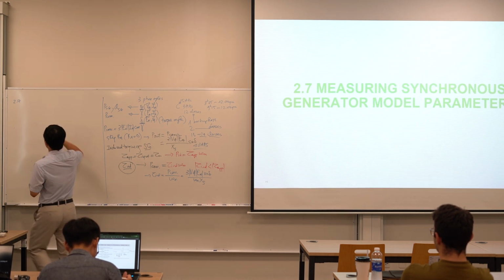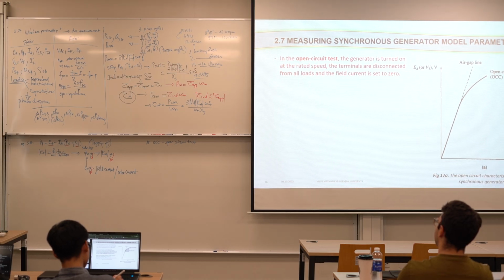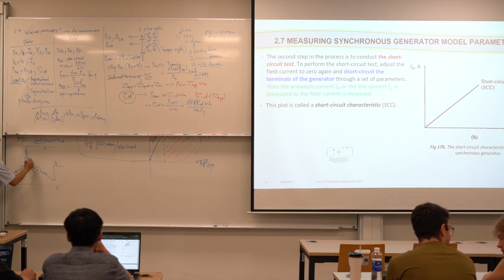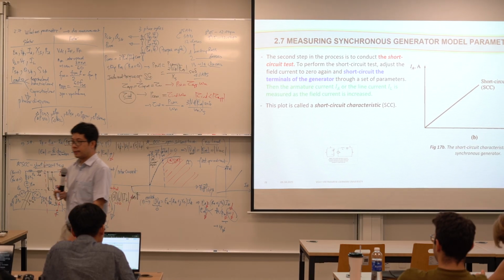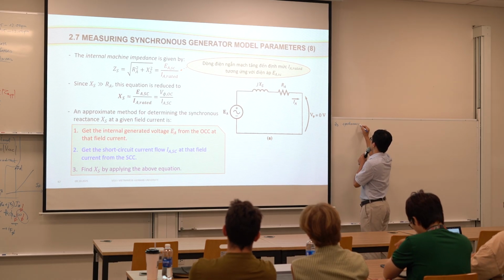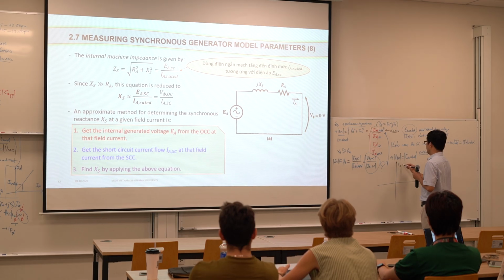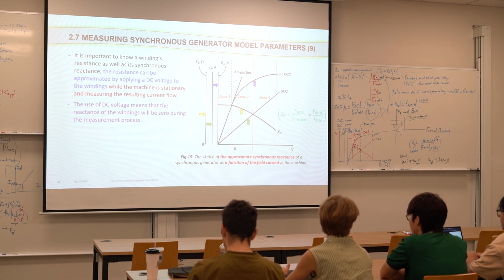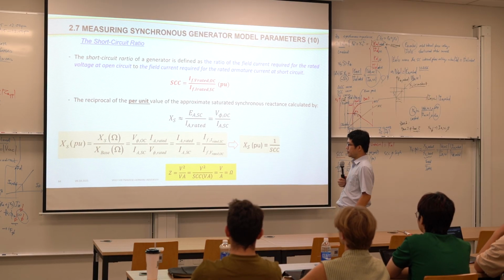Electric Machines | 09-10-2025 | Part 01